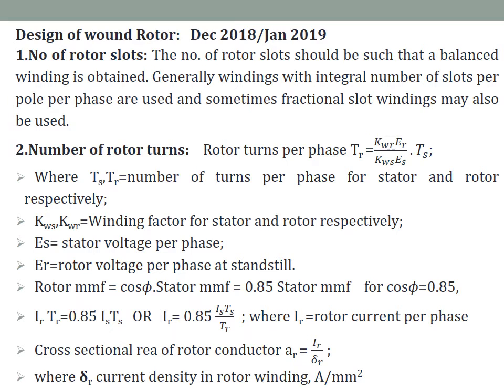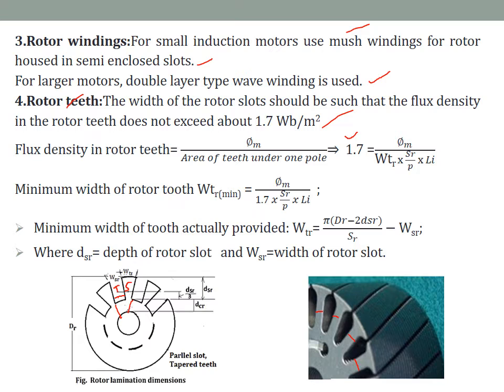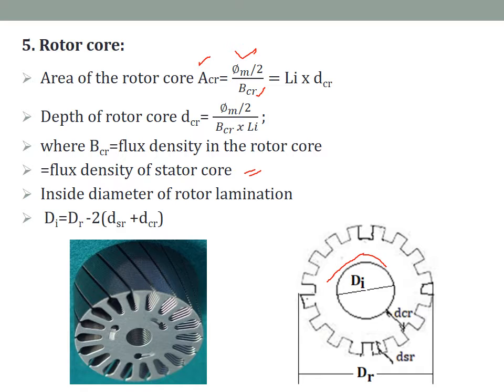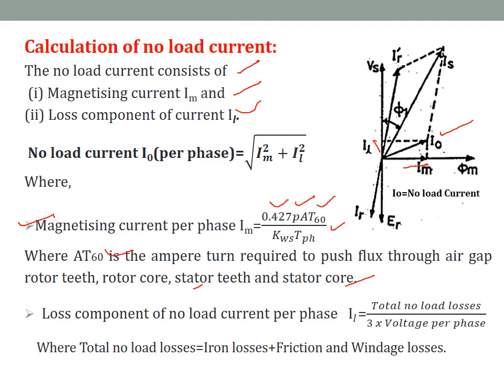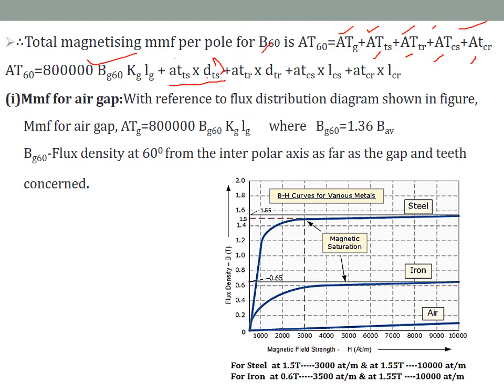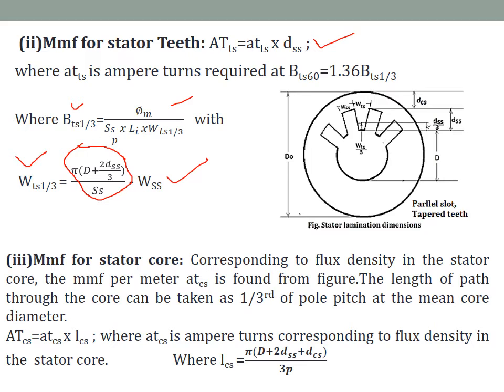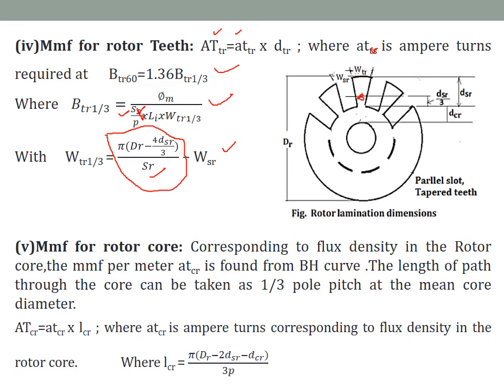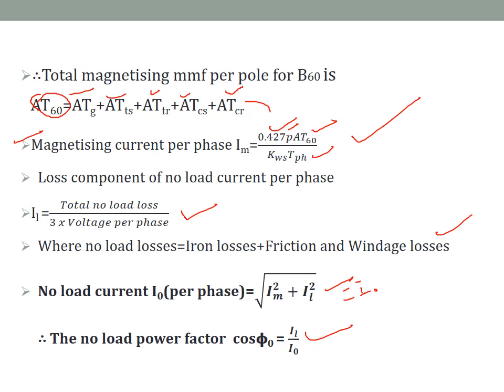Module 4 Part 4 Design of 3 phase Induction Motor Imamhusen Patil,AITM Bhatkal